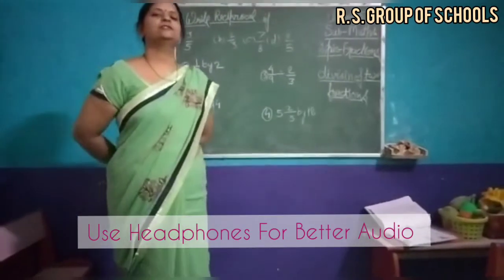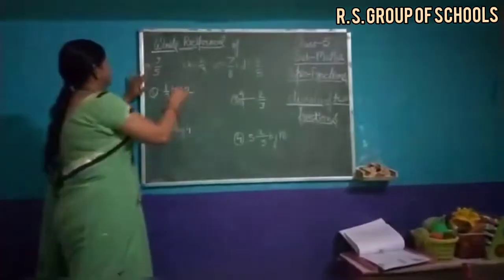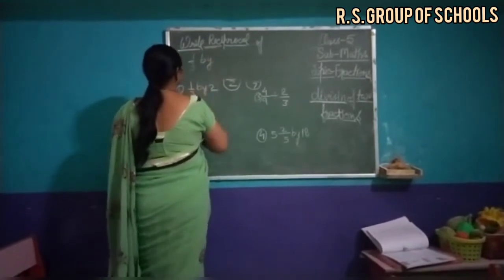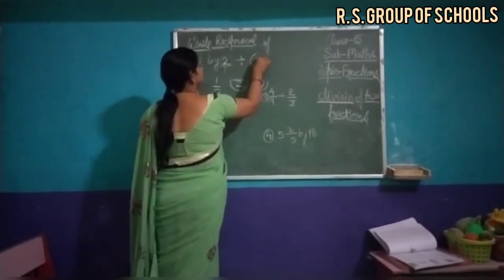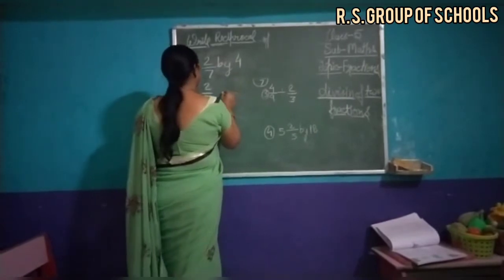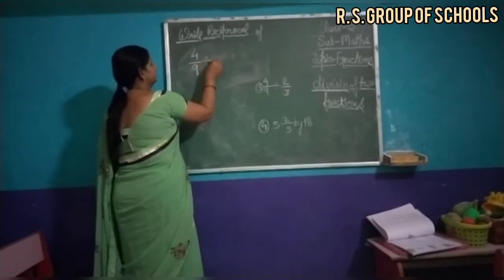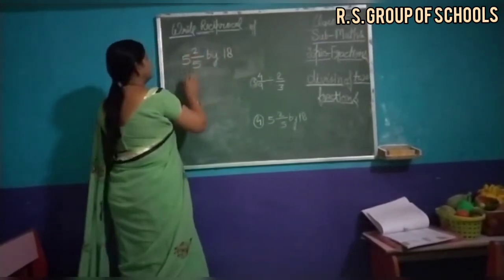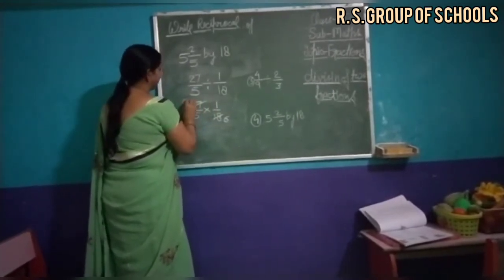Class 5th MATHEMATICS Division Of Fractions [29TH Ocf] ~©R.S GROUP OF SCHOOLS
Explained by Dhruvi MA'AM